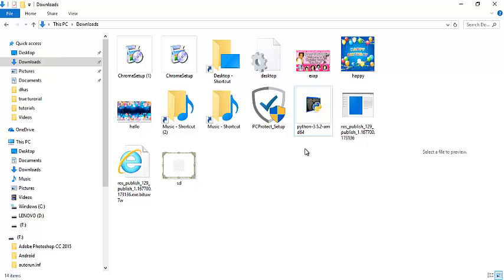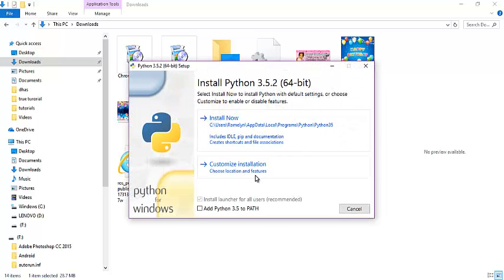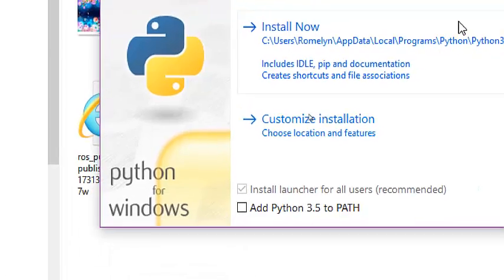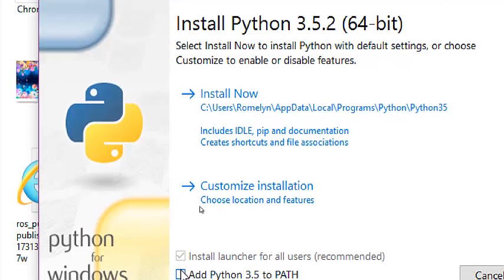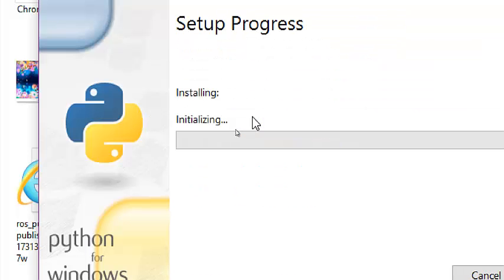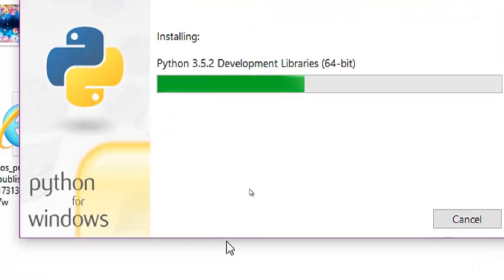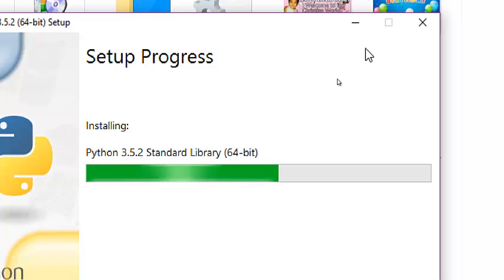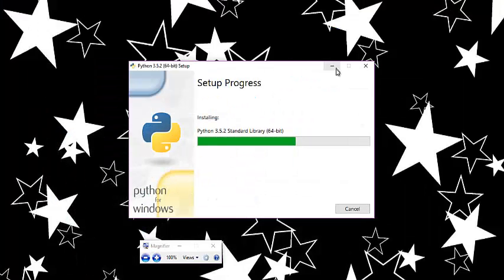How to Install Python 3.5:Tutorial